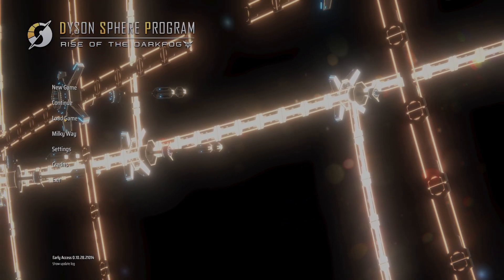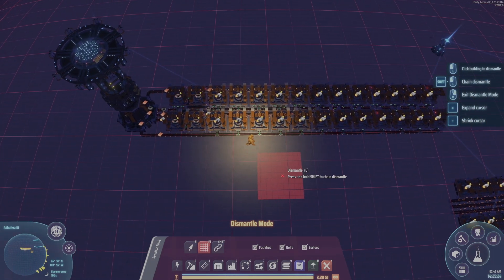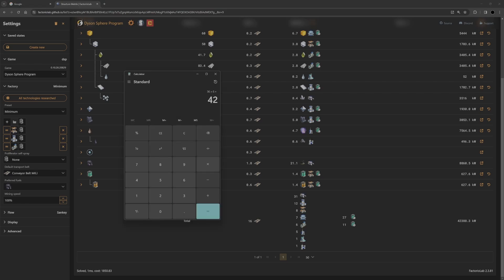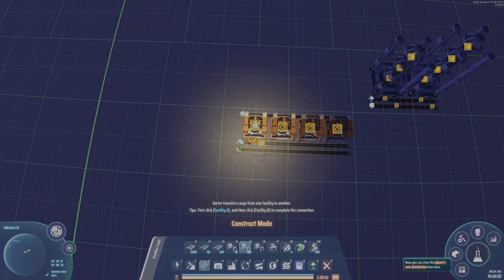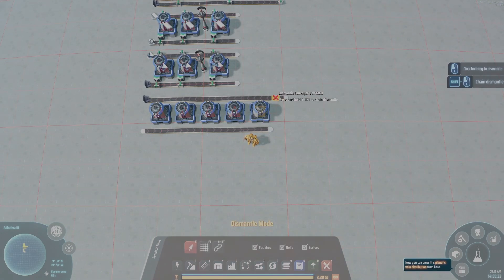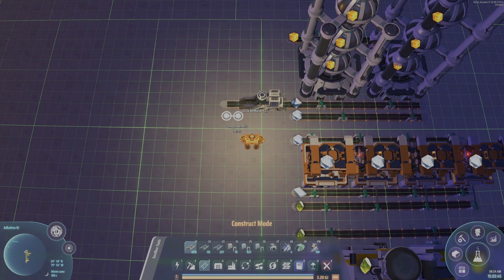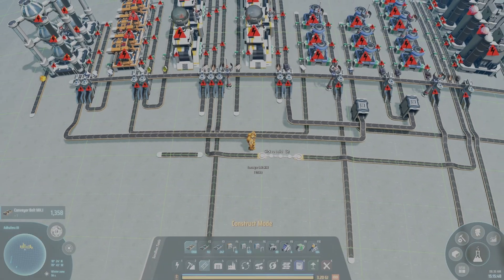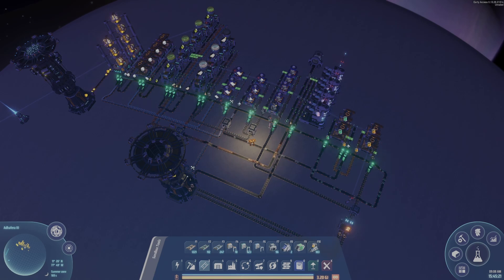If You Can Design Structure Matrix/Yellow Cubes, You Win | Dyson Sphere Program | Black Box | How To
Yellow Cubes is a -surprising- large up in complexity and often a progression killer. Here I show how to make a quick black box chain from raw resources to yellow cubes.